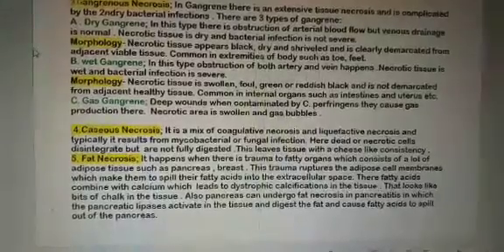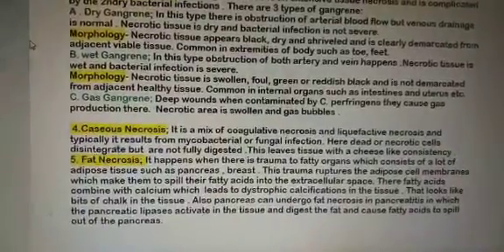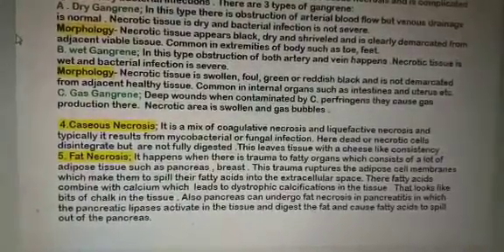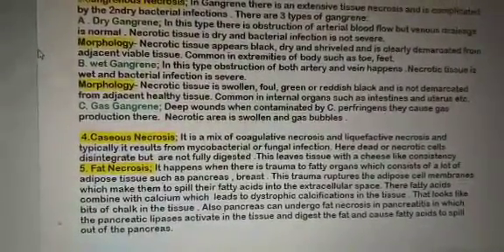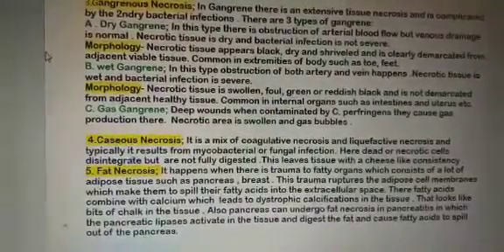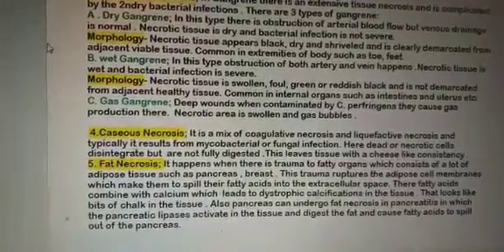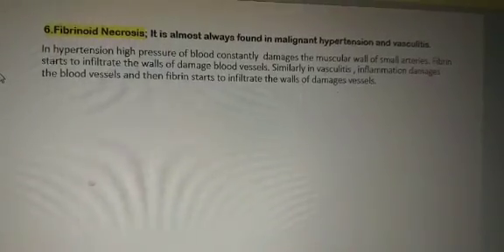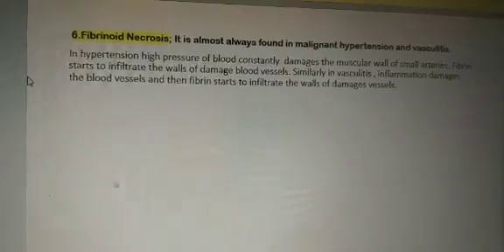Types of Necrosis| Part 2